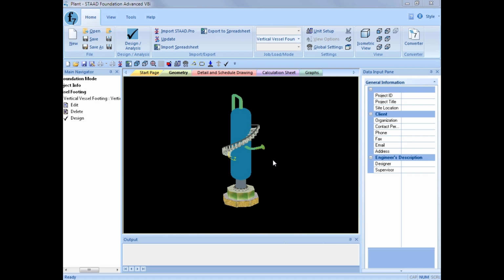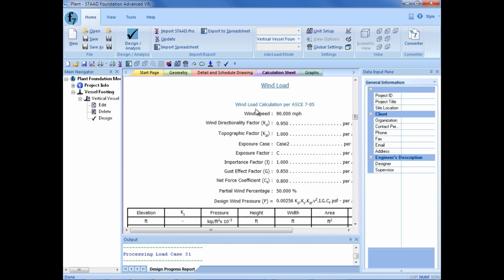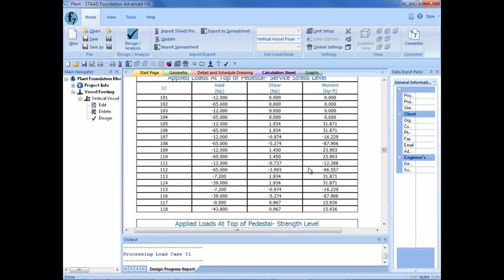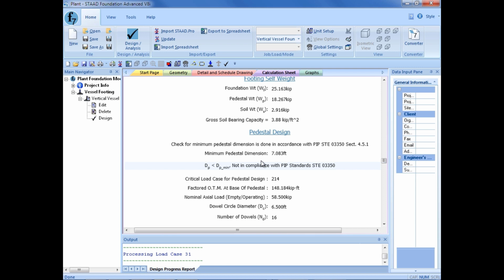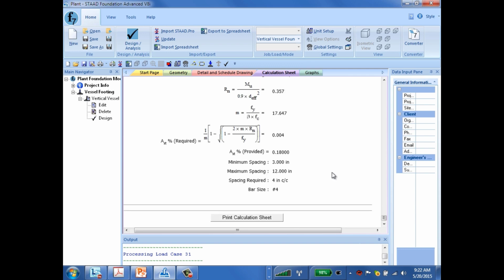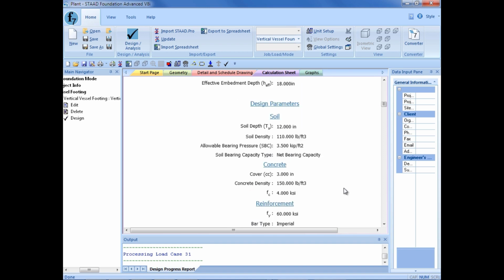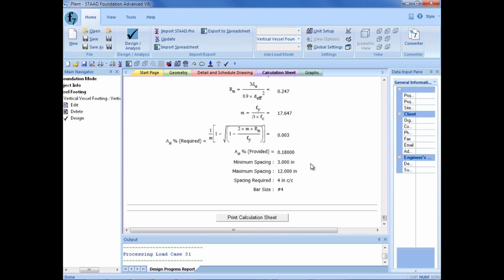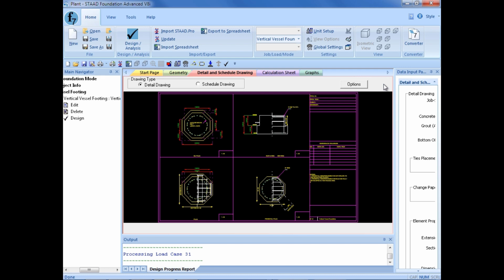Designing Vertical Vessel Foundations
In this video, you will learn how to design vertical vessel foundations.